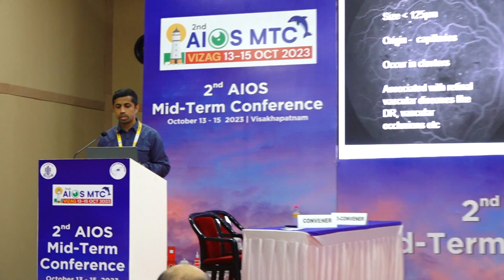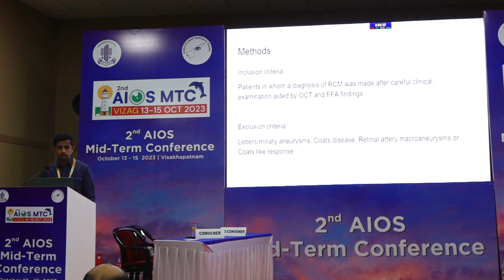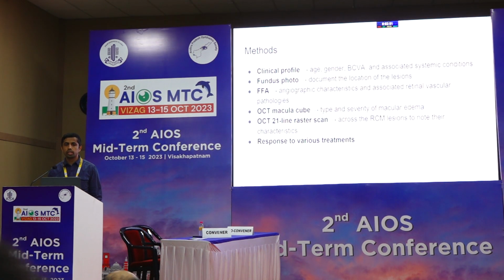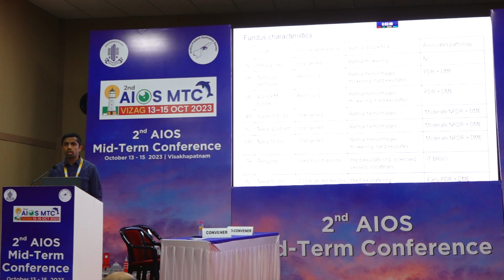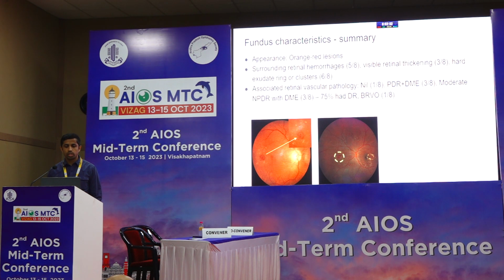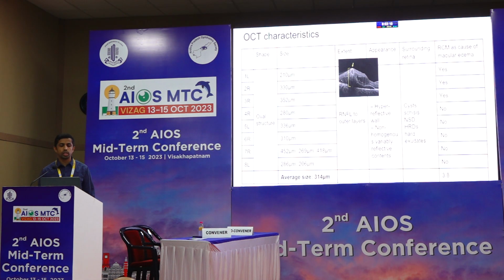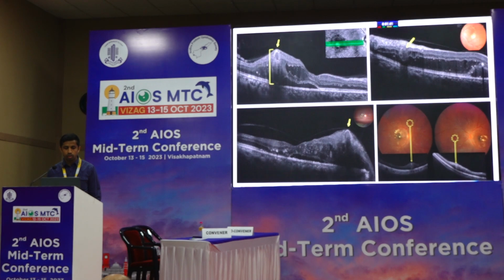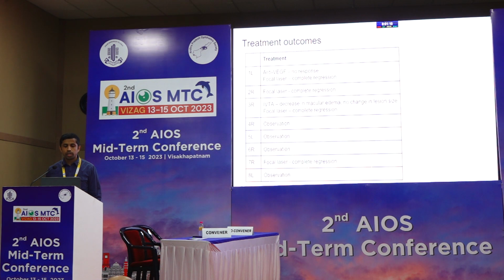AIOCMTC2 2023 Freepaper Vitreo Retinal Diseases I FP163 Multimodal imaging characteristics and tre